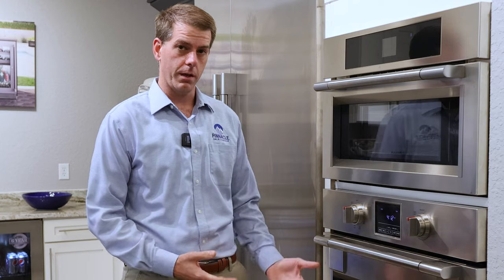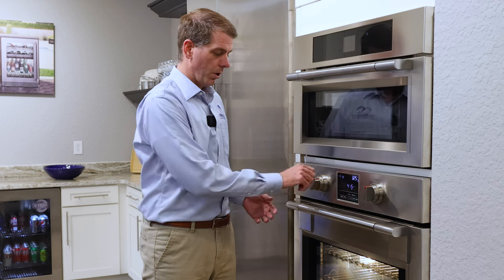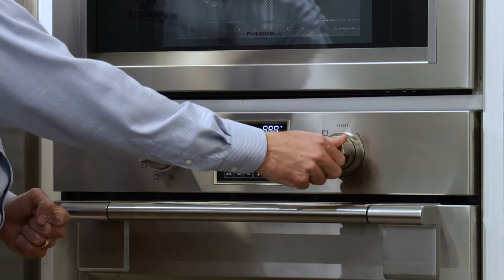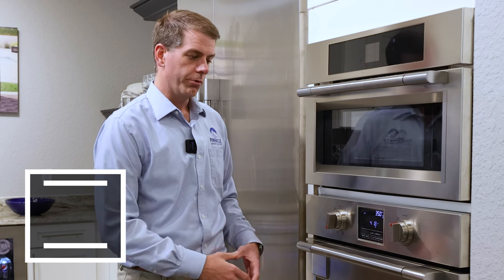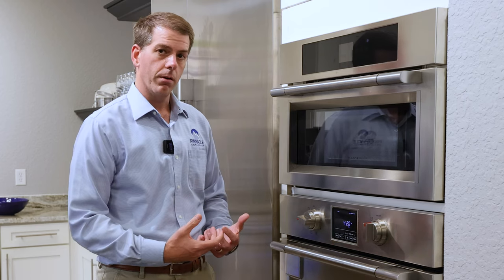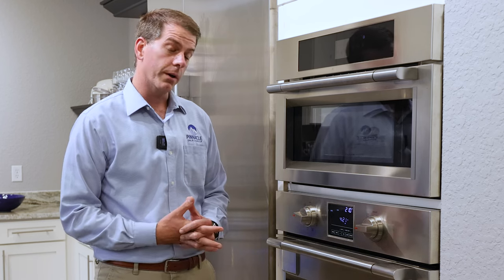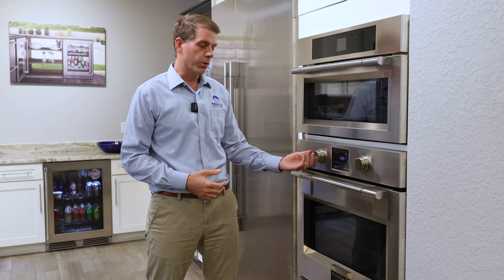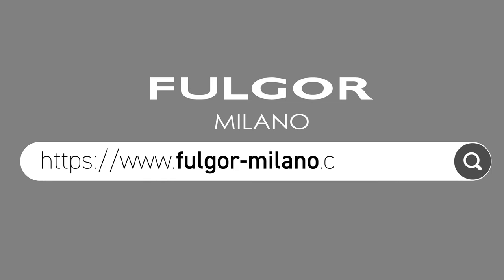Fulgor Milano | Oven Modes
Contact Pinnacle Sales Group for additional information.